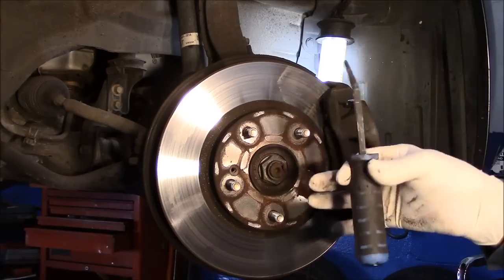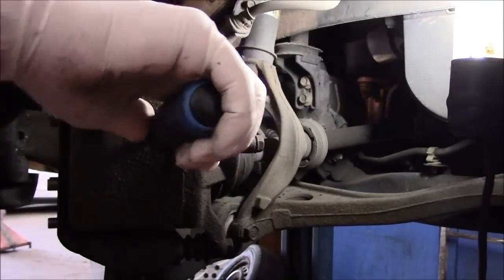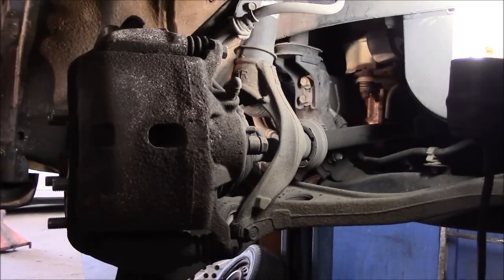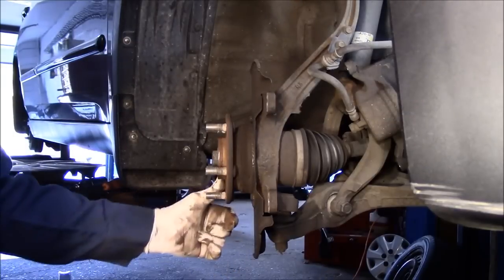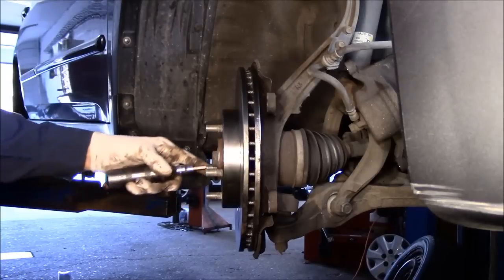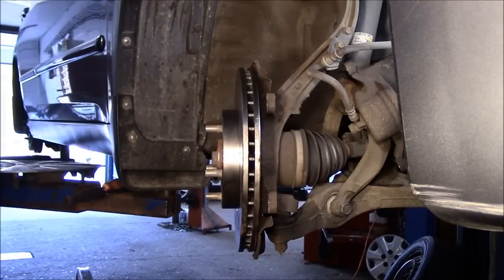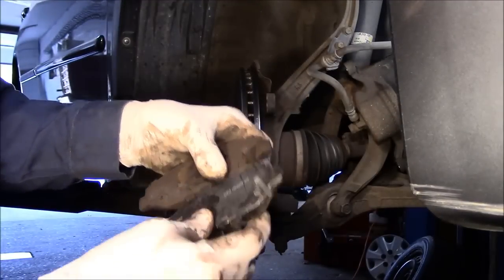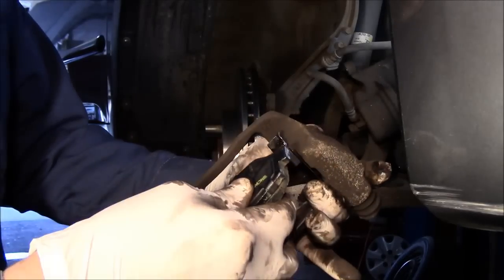How To Replace Brakes And Rotors 2003 Honda Accord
In this video I will show you how to replace front brakes and rotors .This  car is a 2003 Honda Accord.If you follow my advice your brake job will come out perfect.